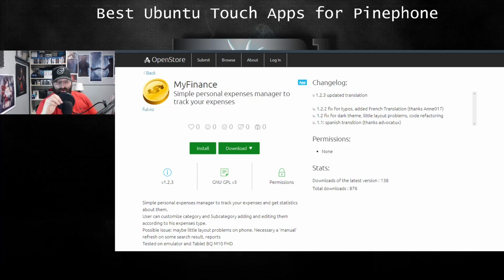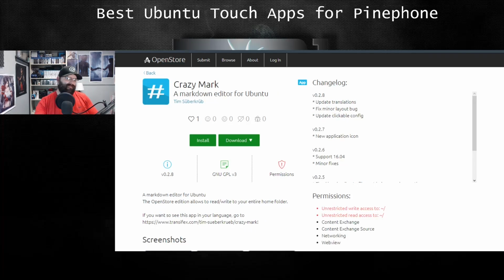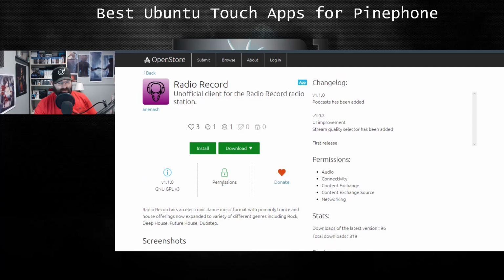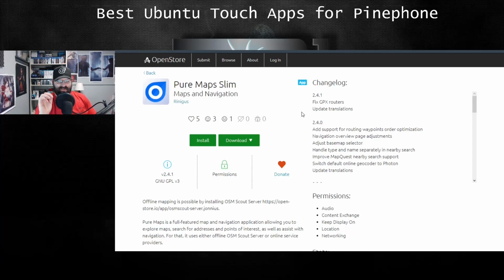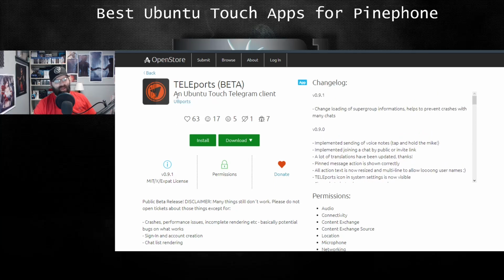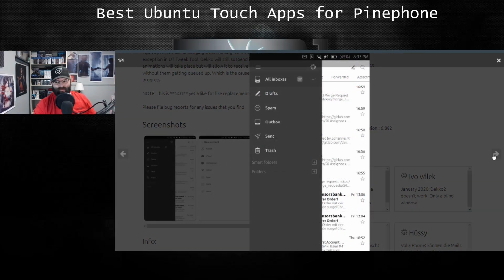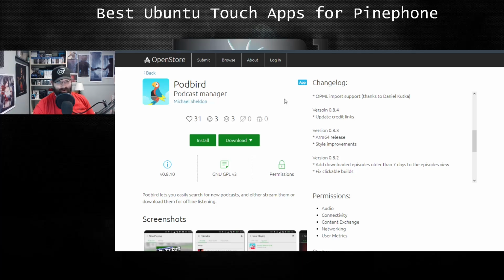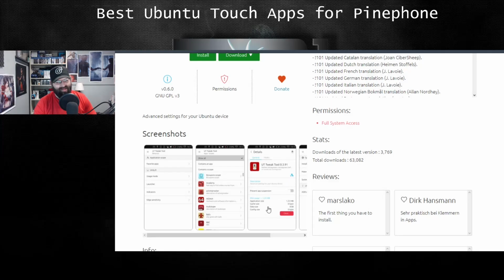BEST Ubuntu Touch Apps for the Pinephone are.....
So what does the app selection on Ubuntu Touch for the Pinephone look like? Well, I take some time and give you my personal favorite picks to use.